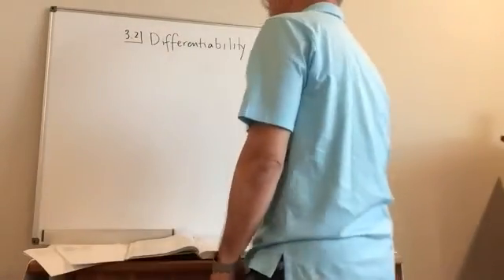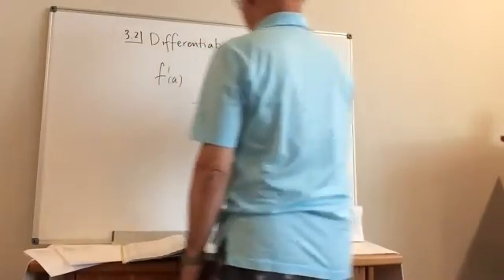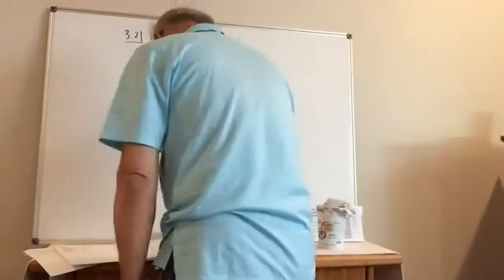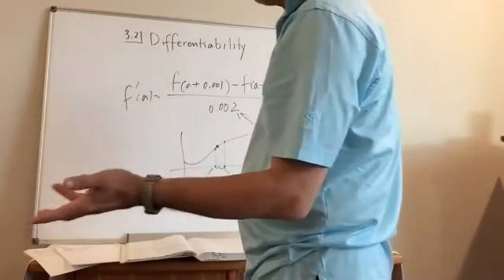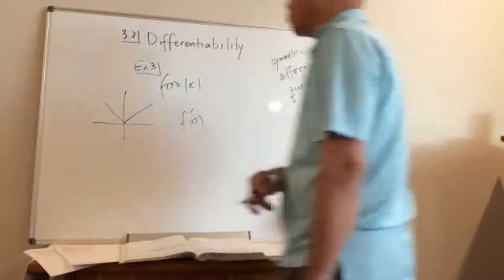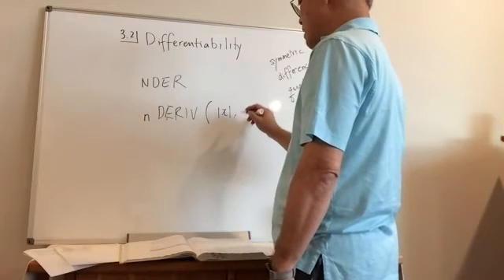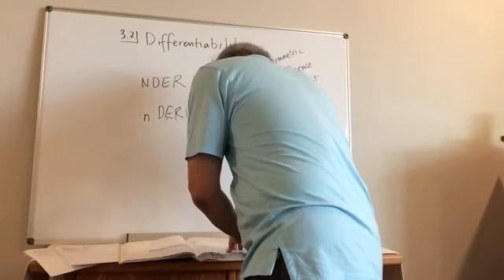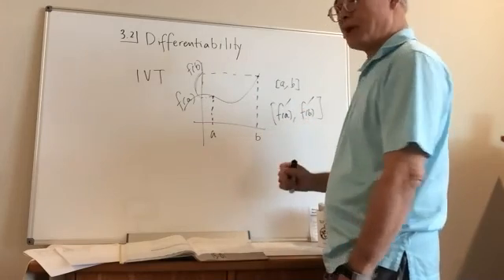APC Ch 3.2 20-21